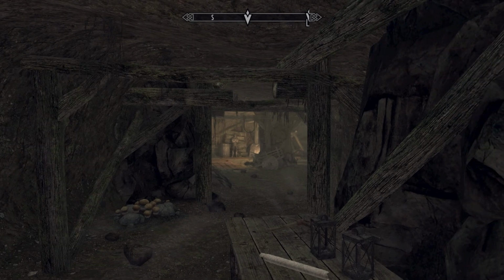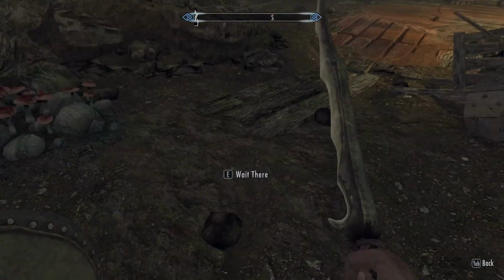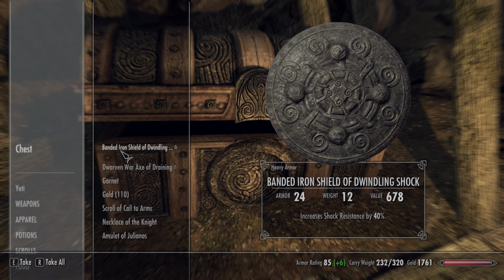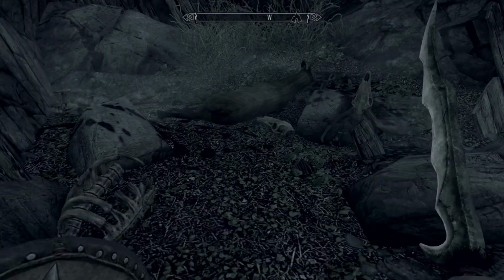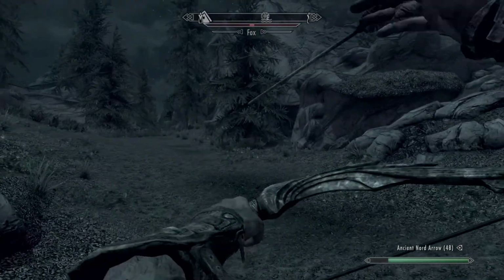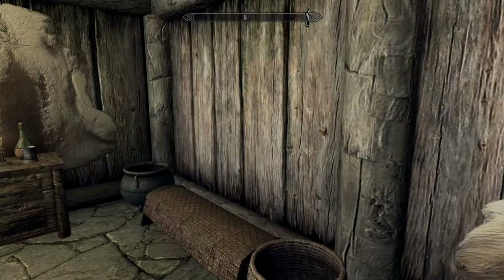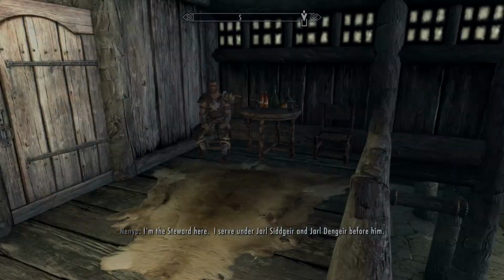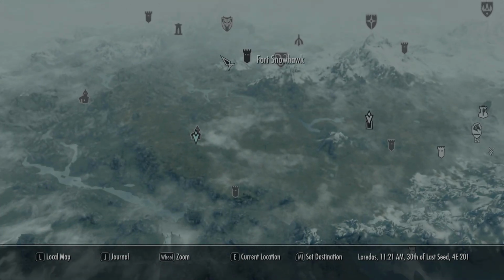My Sporadic Phobia | Skyrim Ep. 20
We finish clearing out the bandit camp, loot what we can, and head back to Falkreath to see what it takes to get our own home.

--- CONNECTIONS ---

--- ABOUT ---

Epic fantasy reborn! The next chapter in the highly anticipated Elder Scrolls saga arrives from the makers of the 2006 and 2008 Games of the Year, Bethesda Game Studios. Skyrim reimagines and revolutionizes the open-world fantasy epic, bringing to life a complete virtual world open for you to explore any way you choose.

• Live another life in another world: play any type of character you can imagine, and do whatever you want; the legendary freedom of choice, storytelling, and adventure of The Elder Scrolls is realized like never before.

• All new graphics and gameplay engine: Skyrim's new game engine brings to life a complete virtual world with rolling clouds, rugged mountains, bustling cities, lush fields, and ancient dungeons.

• You are what you play: Choose from hundreds of weapons, spells, and abilities. The new character system allows you to play any way you want and define yourself through your actions.

• Dragon Return: battle ancient dragons like you've never seen. As Dragonborn, learn their secrets and harness their power for yourself.

--- Hearthfire DLC ---

With this official add-on to The Elder Scrolls V: Skyrim, you can purchase land and build your own home from the ground up - from a simple one-room cottage to a sprawling compound complete with an armory, alchemy laboratory, stable, garden, and more. Use all-new tools like the drafting table and carpenter's workbench to transform quarried stone, clay, and sawn logs into structures and furnishings. Even transform your house into a home by adopting children.

• Choose your land: choose from property in the salt marshes of Hjaalmarch, the forests of Falkreath, or the vast tundra of The Pale. For the more ambitious landowner, purchase multiple plots and start building a real estate empire.

• Customize your home: expand your home with a variety of room combinations including an armory, alchemy tower, kitchen, trophy room and more. Grow plants in your new greenhouse, cultivate slaughterfish in the fish hatchery, house your Arcane Enchanter in the enchanting tower, or display your latest conquest in the trophy room. Add additional features like stables, mills, smelters, gardens and more.

• New objectives and interactions: guard your home from unwanted visitors like marauding kidnappers, armed bandits, and skeever infestations. Turn almost any follower into your personal steward to improve and protect your home. Or if you require more help, hire a personal bard or carriage driver to ease the burdens of home ownership.

• Adoption: transform your house into a home with Hearthfire's all-new adoption system. Adopt children and discover new ways to interact with your family. Play games with the kids, allow them to have pets and gain new bonuses from having a family.

--- Dragonborn DLC ---

With this official add-on for The Elder Scrolls V: Skyrim, journey off the coast of Morrowind, to the island of Solstheim. Encounter new towns, dungeons, and quests, as you traverse the ash wastes and glacial valleys of this new land. Become more powerful with shouts that bend the will of your enemies and even tame dragons. Your fate, and the fate of Solstheim, hangs in the balance as you face off against your deadliest adversary -- the first Dragonborn.

• Explore beyond Skyrim: leave the province of Skyrim and travel to the coastal island of Solstheim. Encounter the Dark Elven settlers of Raven Rock and the native Skaal, as you unravel the mystery of a Dragonborn's return.

• Become the ultimate Dragonborn: harness the power of the Voice as you face off against the first Dragonborn. Wield new shouts and spells including Dragon Aspect -- allowing you to summon the inner power of a dragon to deliver colossal blows and strengthen other shouts.

• New Powers: discover dark powers as you journey into a new Daedric realm. Collect books of forbidden knowledge and choose new paths for your skills and abilities.

• New dungeons, creatures, weapons, and more: suit up in Bonemold and Chitin armors and wield Stalhrim weapons as you navigate through a myriad of dungeons. Battle formidable foes like Ash Spawn, Rieklings, and more.

--- LEGAL ---